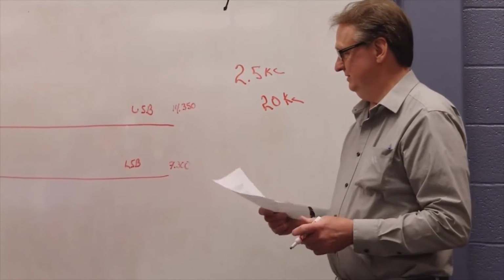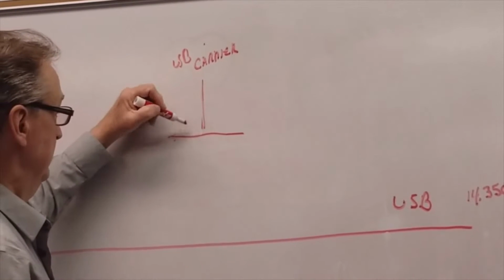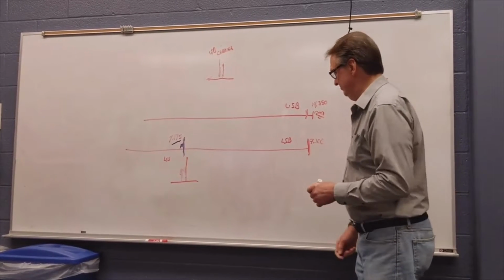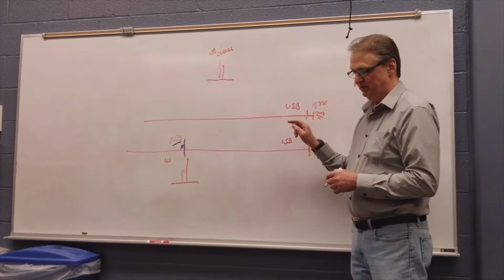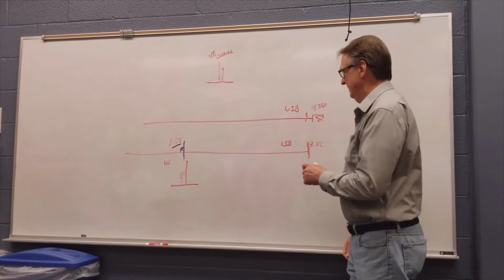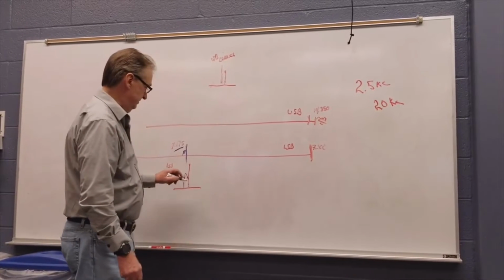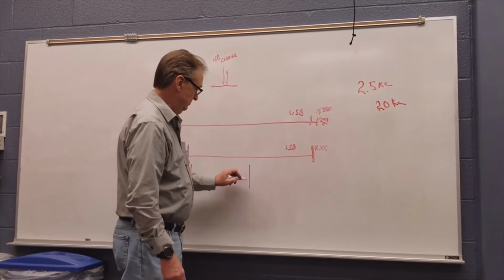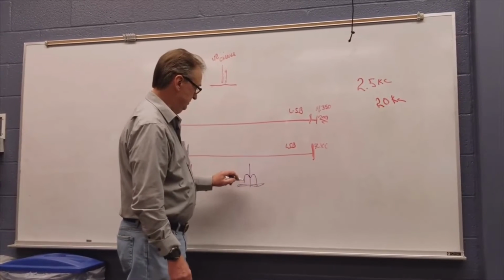Band edge and band width for amateur radio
Presentation on how to avoid transmitting out of your assigned band on amateur radio HF frequencies. Topics also covered include why one should never attempt to transmit HIFI audio oh amateur radio HF bands, and a few other things